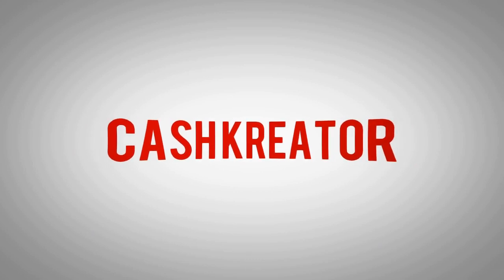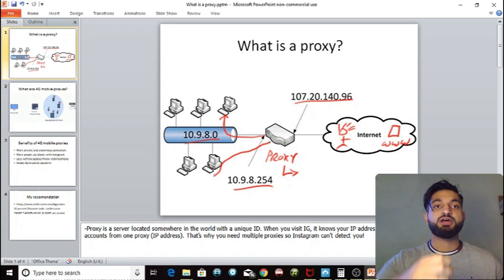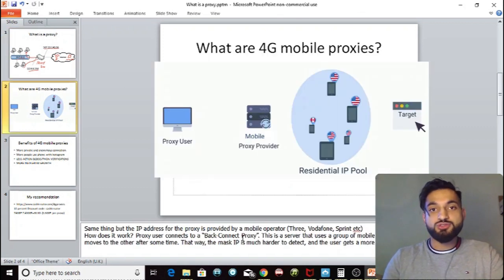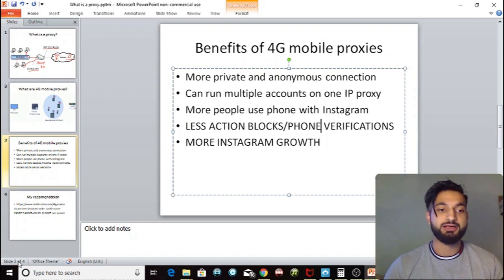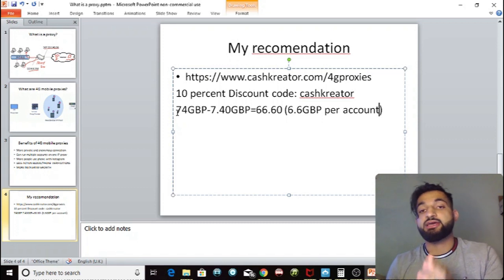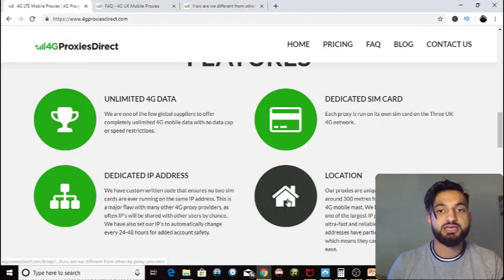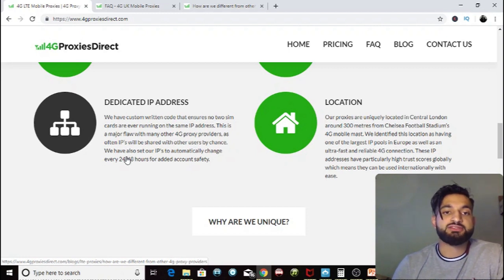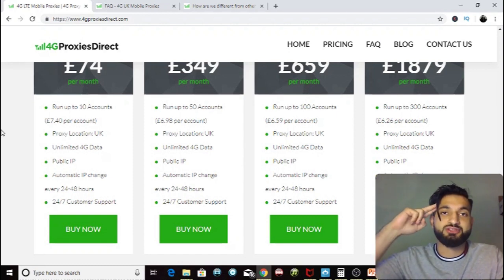Best 4G mobile Proxy (JARVEE)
🎯About this YouTube video: In this video, I will talk about the difference between mobile proxies and data center proxies. I will also talk about the advantages and disadvantages of 4G mobile proxies and data center proxies. After explaining why 4G mobile proxies are so beneficial, I will talk about what the important factor are when choosing your own 4G mobile proxy provider. Finally, I will conclude by recommending you the 4G mobile proxy provider that I use and why their proxies are so effective.